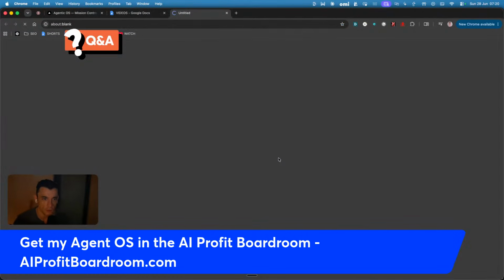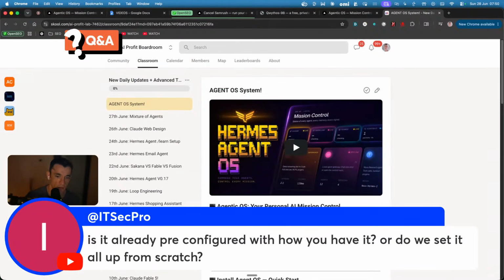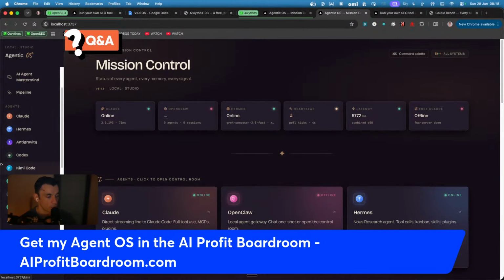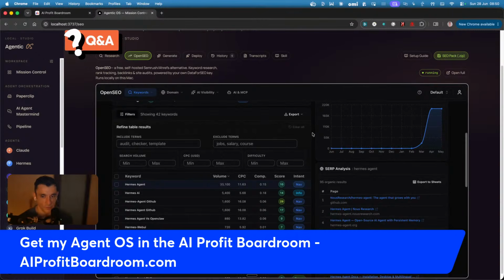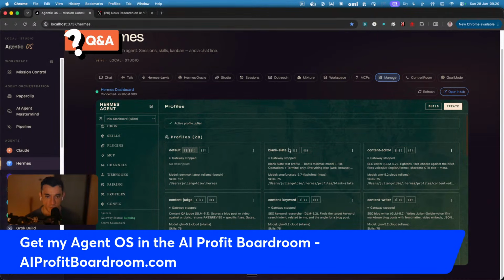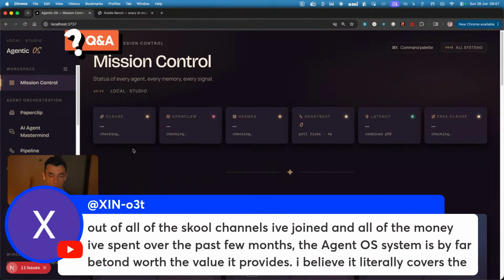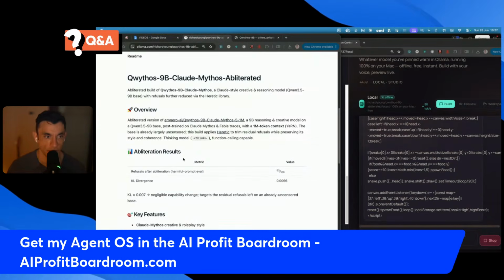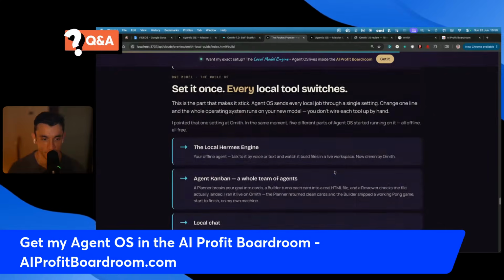Building AI Agent Operating Systems with Claude...